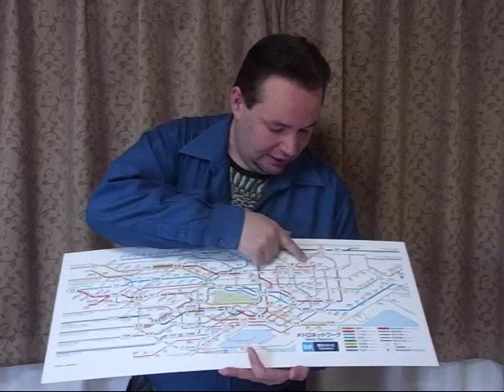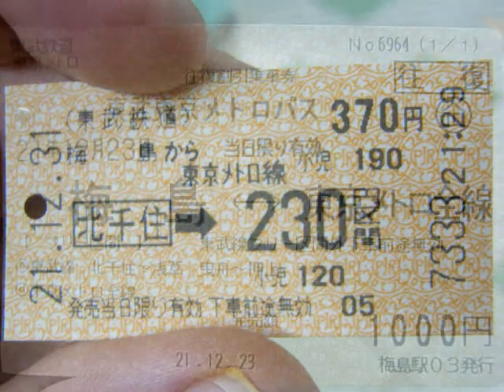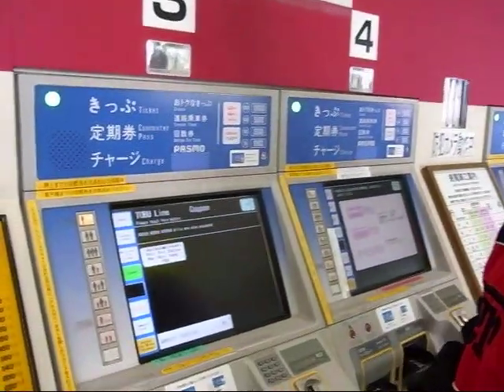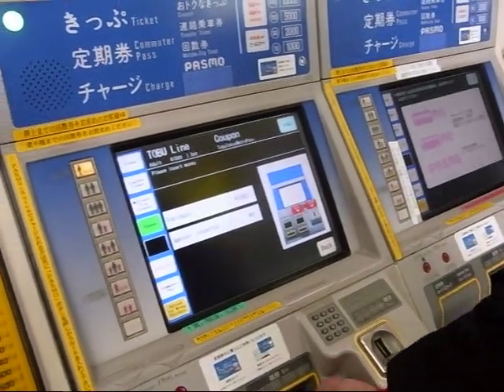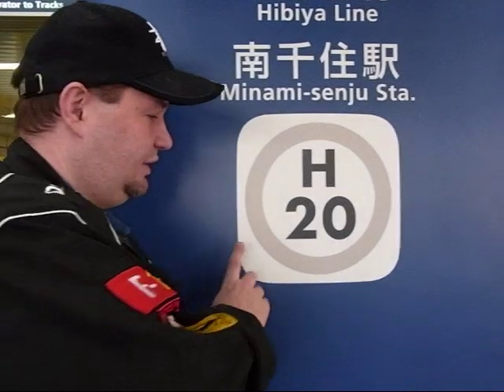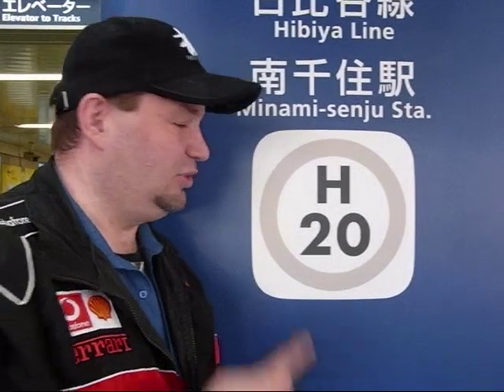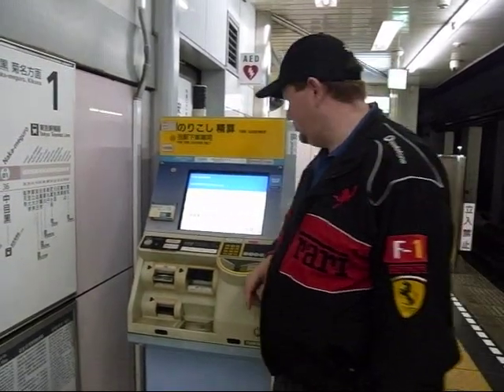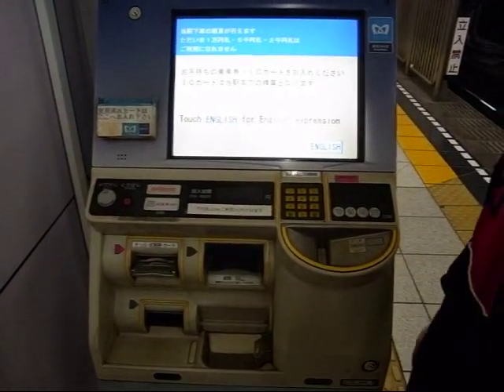THE HIBYA LINE - TOKYO METRO / How to video / 東京地下鉄日比谷線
If you are traveling to Tokyo I suggest you watch this video. Learn a little about Tokyo metro, the stations, and see some sights. Hibiya Line, Tokyo Metro (東京メトロ日比谷線)

Tokyo Metro EMU Series 03, Hibiya Line (東京メトロ03系 日比谷線)
20.3 km, 21 stations, Kita-Senju - Naka-Meguro (Line 2); 1067 mm gauge; from both ends reciprocal service with suburban lines (Tobu-Isezaki Line and Tokyu Toyoko Line).
28 March 1961: Minami-Senju - Nakaokachimachi (3.7 km)
31 May 1962: - Ningyocho (2.5 km) and - Kita-Senju (2.1 km)
28 Feb 1963: - Higashi-Ginza (3.0 km)
25 March 1964: - Ebisu (without Ginza and Hibiya) (8.0 km)
22 June 1964: - Naka-Meguro (2.0 km)
29 Aug 1964: - Ginza and Hibiya added